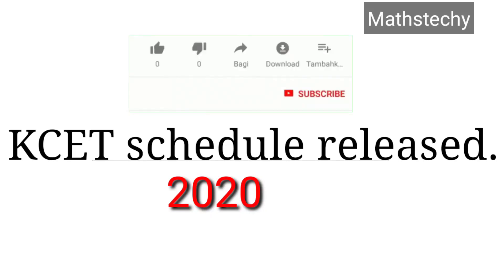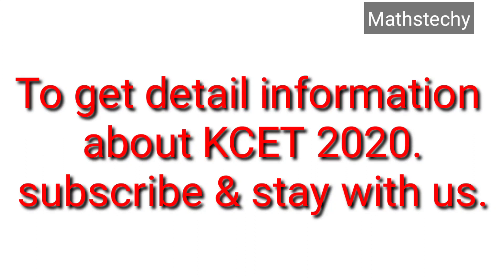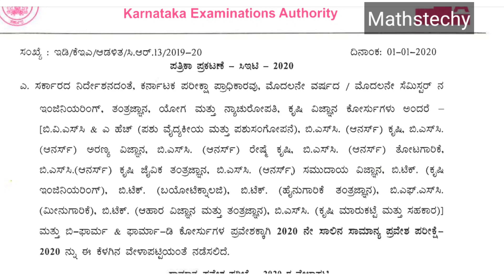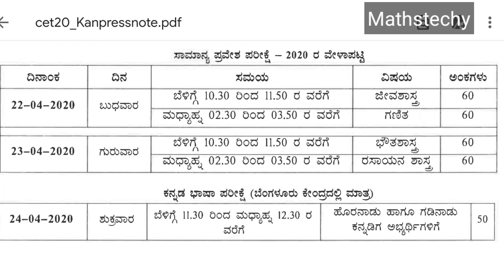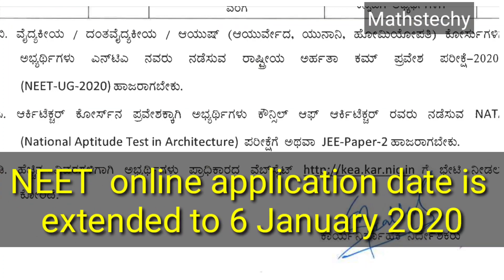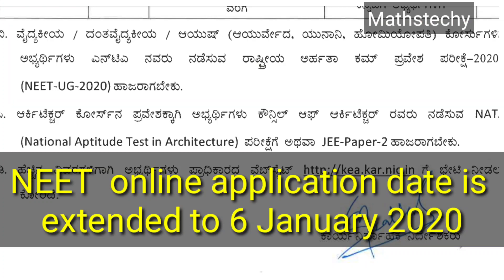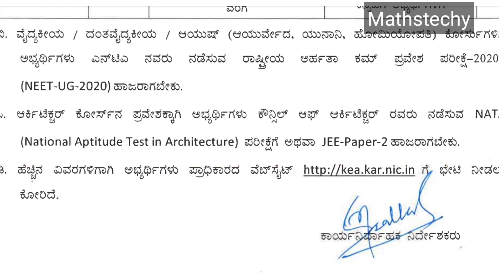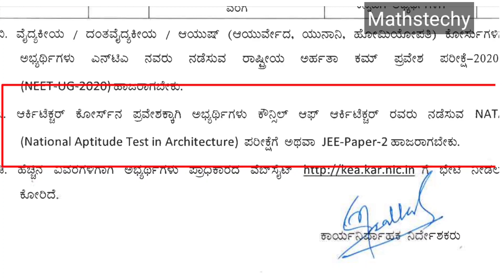KCET 2020 Exam date released by KEA 2020|NATA|JEE